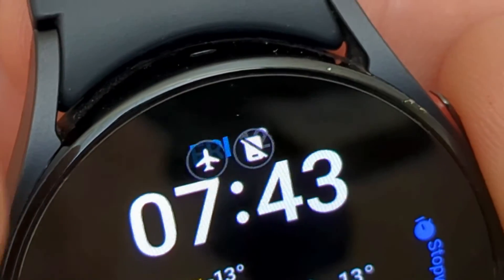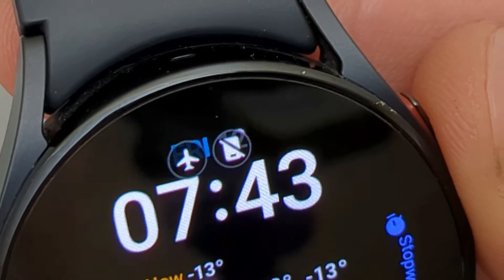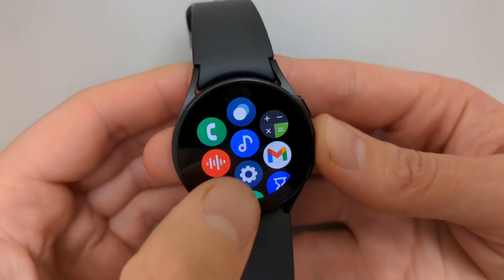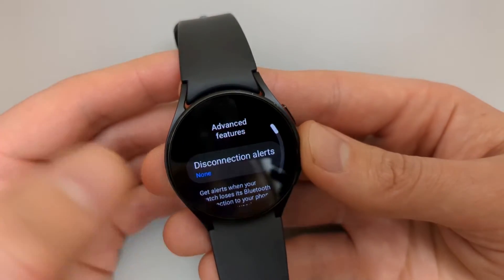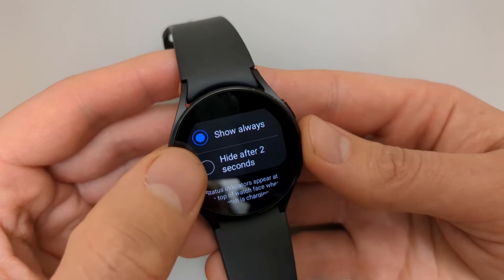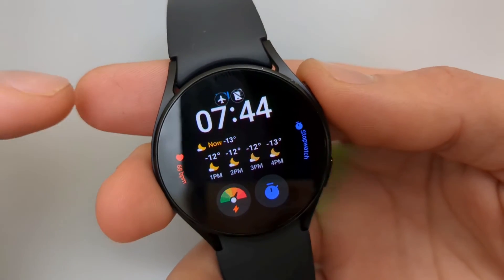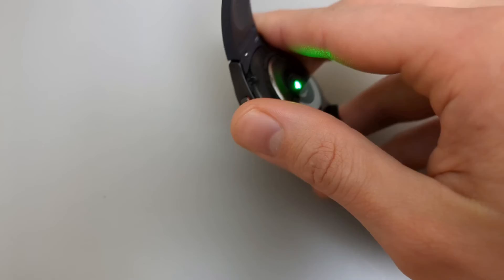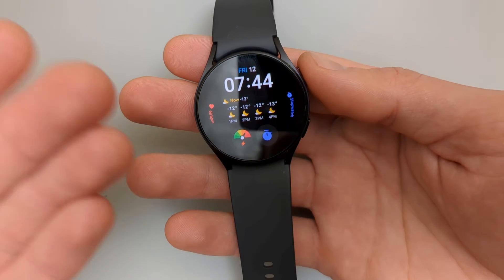Galaxy Watch 6 - Remove Status Indicator / Notification Icons from Watchface Screen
Samsung Galaxy Watch 6 and 6 Classic , how to   Remove Annoying Status Indicator / Notification icons from Watchface that covers date and other information